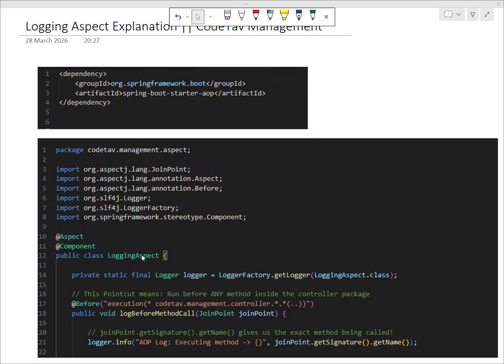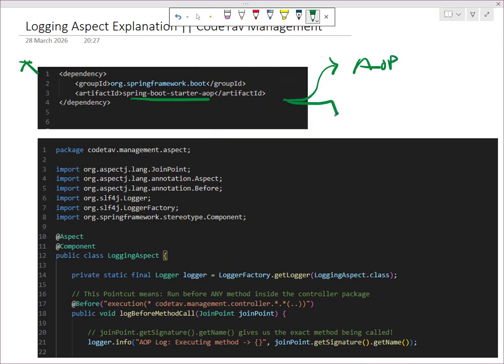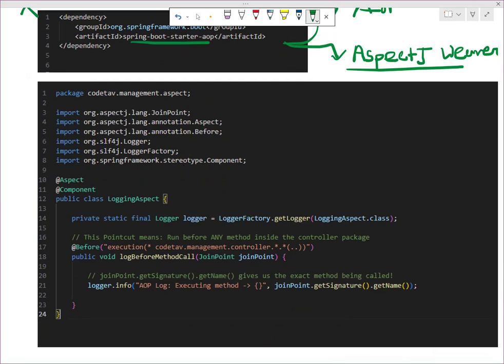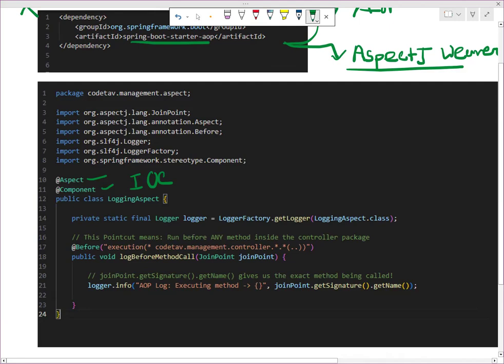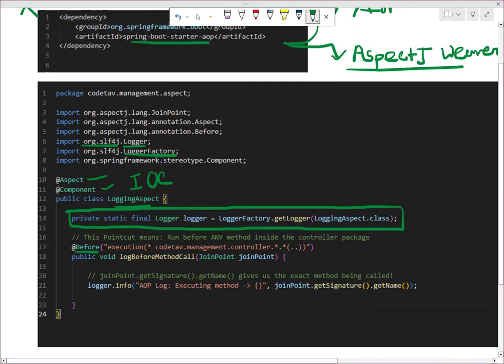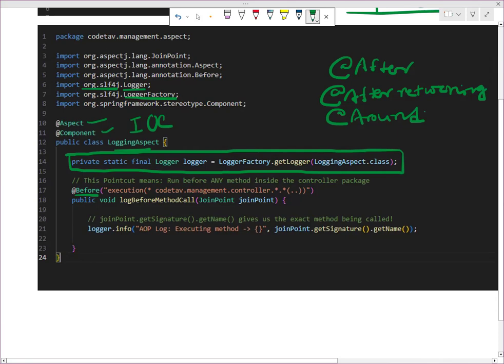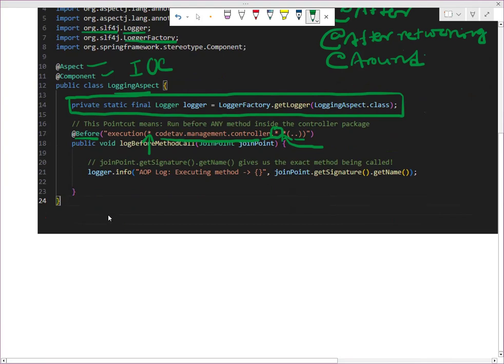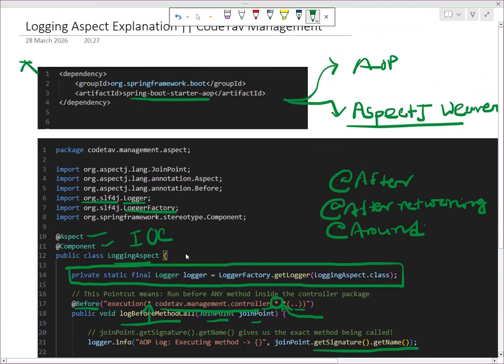Add Automatic Logging to Spring Boot (LoggingAspect Tutorial) || CodeTav Management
Tired of copy-pasting logger.info() into every single method of your Spring Boot application? In this quick, hands-on tutorial, we solve that problem by building a custom LoggingAspect using Aspect-Oriented Programming (AOP).

We are skipping the heavy theory and jumping straight into the code. I will show you exactly which dependency you need to add to your pom.xml to unlock AOP features, and then we will code a LoggingAspect class from scratch that automatically logs every time a controller method is executed.

What you will learn in this video:

How to add the correct spring-boot-starter-aop dependency

How to create a custom LoggingAspect class using @Aspect and @Component

How to use the @Before annotation to trigger logging automatically

How to capture the exact method name being executed using JoinPoint